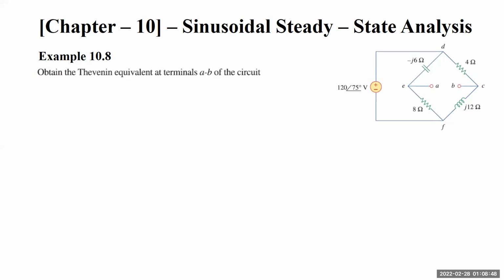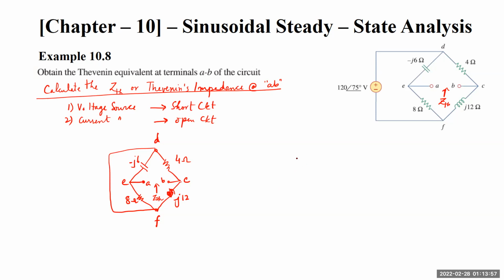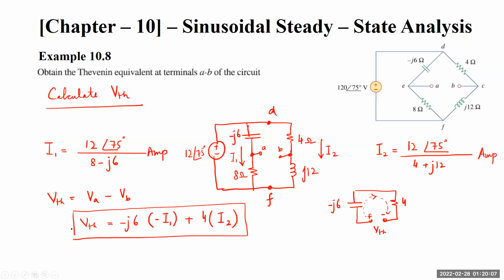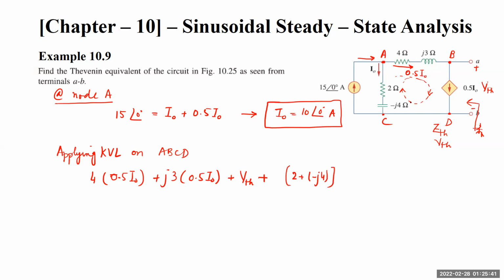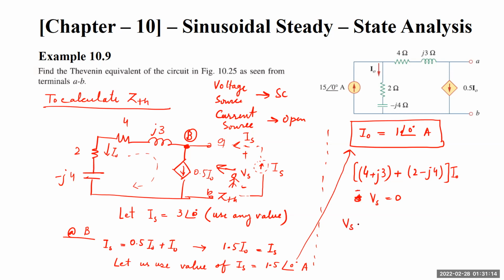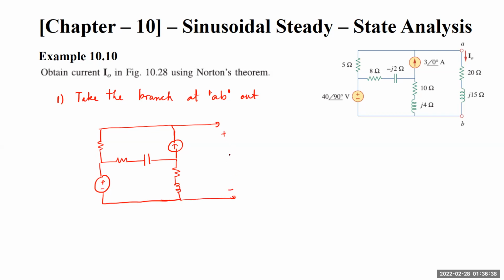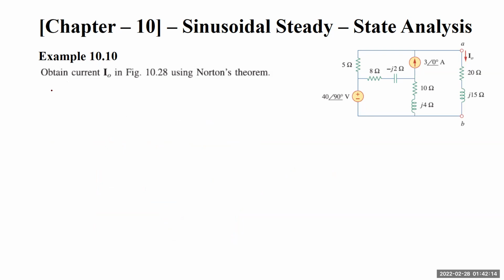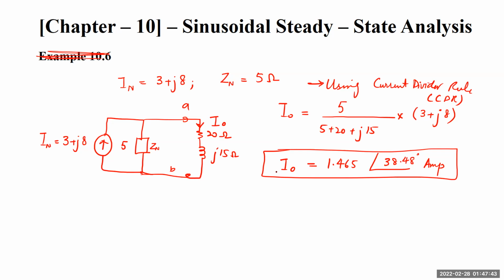Sinusoidal Steady – State Analysis - Thevenin's Theorem - Norton's Theorem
Solving AC circuits using Phasors for steady-state analysis.

The content is aligned with Chapter # 10 of Fundamentals of Electric Circuits text book.

Topic - Chapter # 10 - Sinusoidal Steady – State Analysis